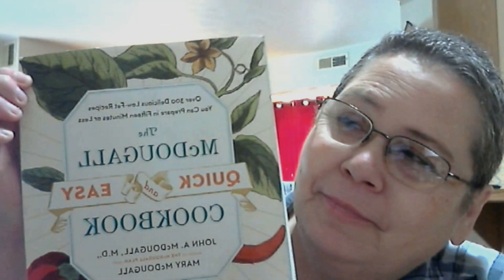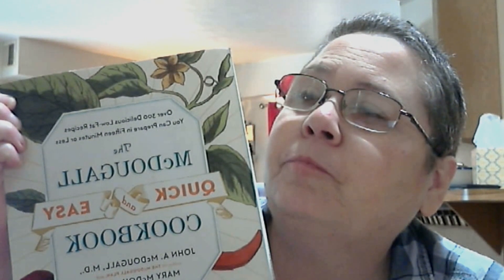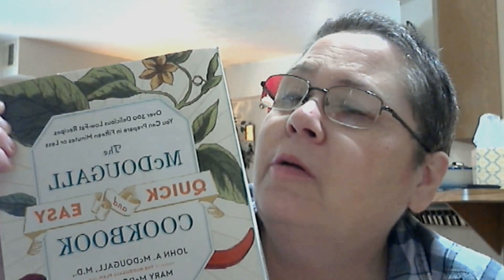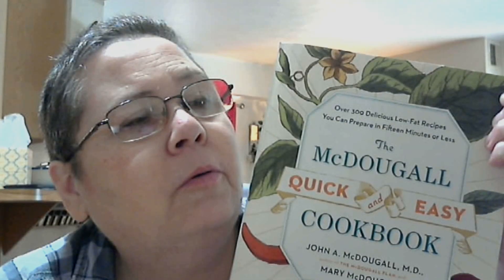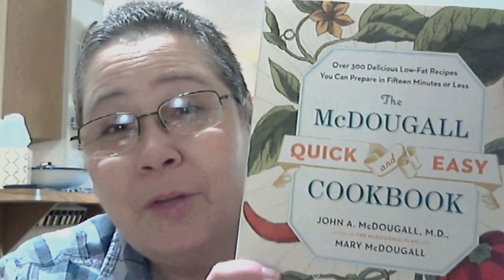$1.99 Cookbook, YouGov Gift Card and Surgery Update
(This video is only 8 minutes, 24 seconds- it's dead air after that - editing now)

I found a great cookbook for only $1.99 from a Christian bookstore. Just wait until you see whose it is!  I mentioned the YouGov gift card  was from Amazon,  but it's a Walmart gift card, not Amazon (it just came in the mail while I was uploading this video).  I remember now, choosing Walmart so I could use it for gas in the car for my appointments and groceries if I needed it.

Also, Son - I love you to the moon and back!

---Helpful Links